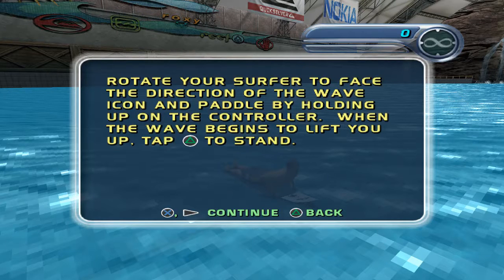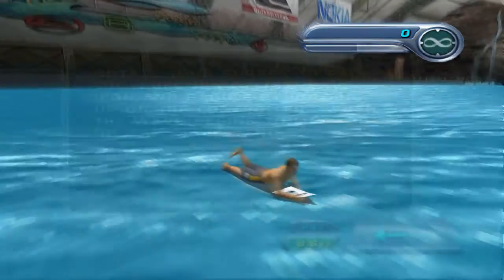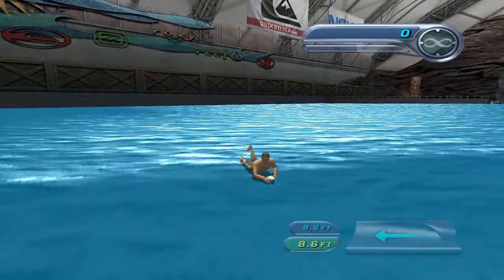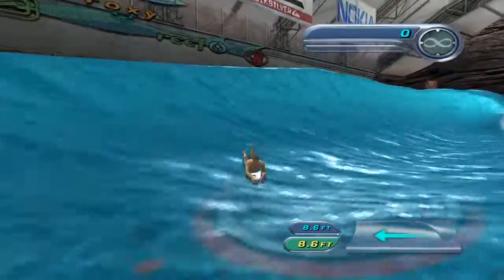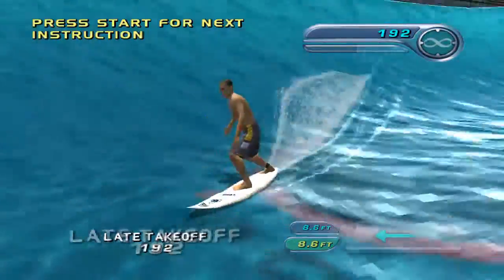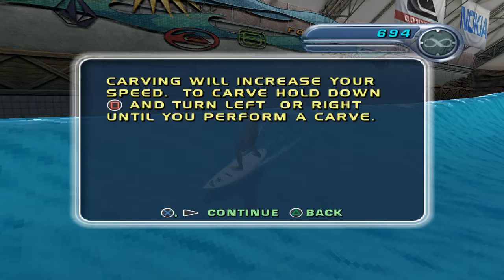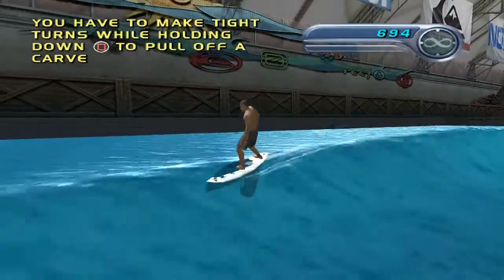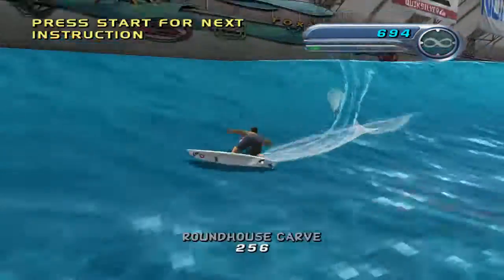Kelly Slater's Pro Surfer | PS2 | HD | PCSX2